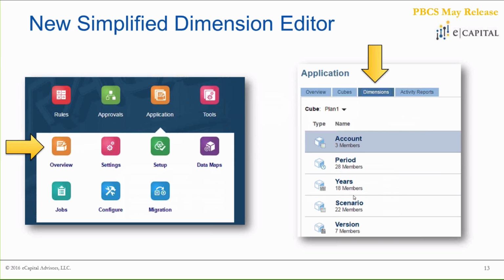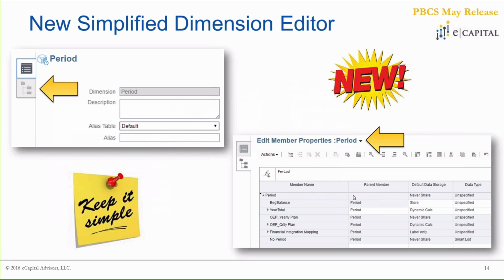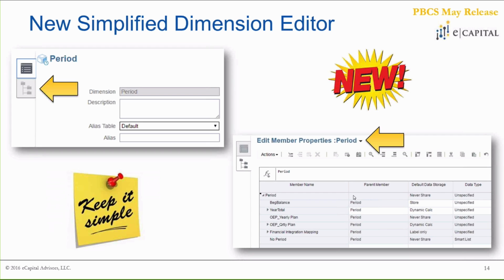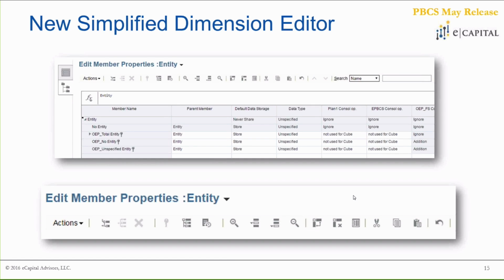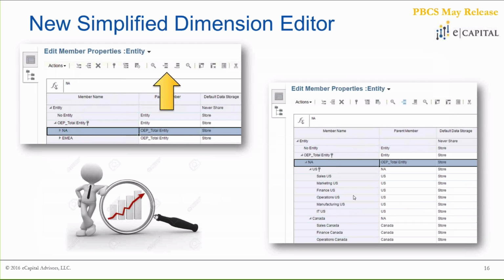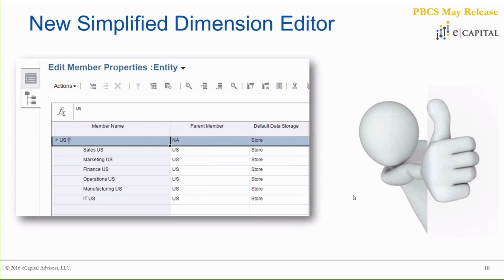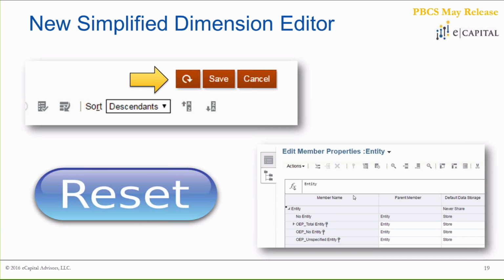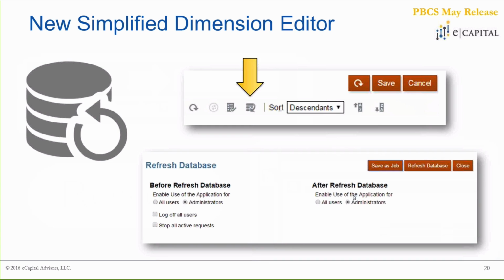New Simplified Dimension Editor [Oracle PBCS Release - May 2017]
This video update is part of the monthly Oracle Planning and Budgeting Cloud Service (PBCS) Update Series from eCapital Advisors. On a monthly basis, experts at eCapital review Oracle release notes to provide a look at the latest features and changes users & administrators must know about.

The May 2017 Oracle PBCS Update included:

Follow Up To April 2017 Update (EPBCS Upgrade, Data Mask)
What is PBCS?
Don't Forget About EPBCS!
New in May
Monthly Update Schedule
New Simplified Dimension Editor
Launch a Financial Report with One Click
Runtime Prompt Values for Rulesets
Updates to Academy
Account Member Categories - Configuration
Copy Project Business Rule
Standard Interface
Reporting Studio - Desktop Client
File Integration - Oracle Fusion Financials Cloud
Q & A